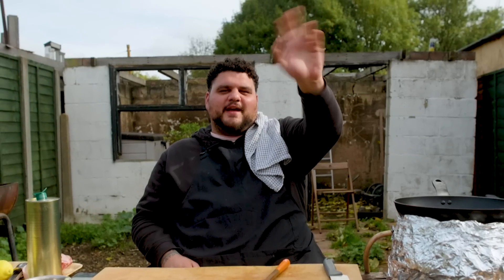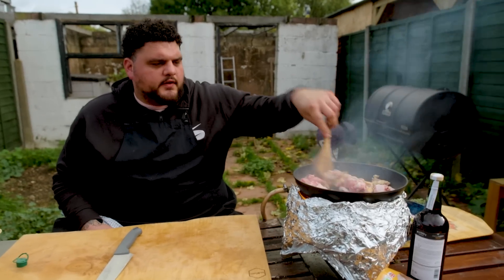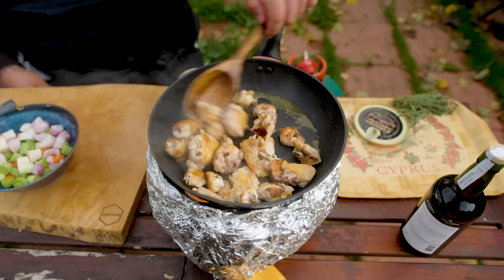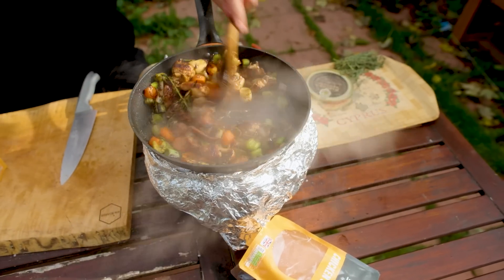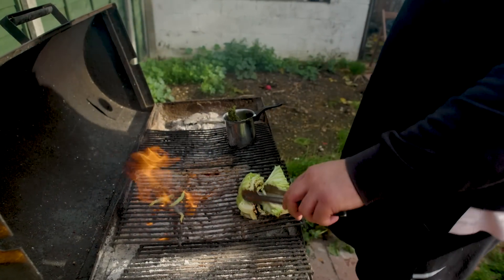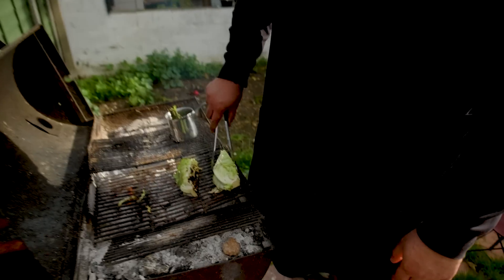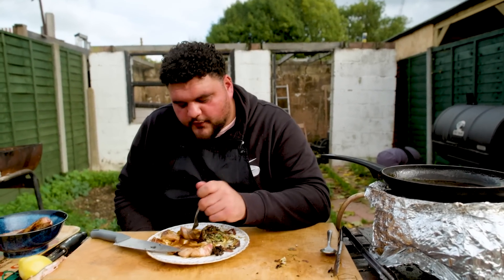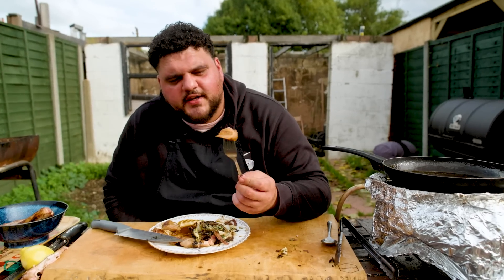PORK CHOP GRILLED CABBAGE & BIG HAS : Sunday Sessions S3 EP7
This episode is all about sauce/jus/gravy. Yes it’s a bit of a long ting, but it will look after you on the plate. Stick a Yorkshire pudding, roast potato or some beautifully roast carrots on this plate and you’ve got a very very very good roast on your hands. Enjoy. Tenks x